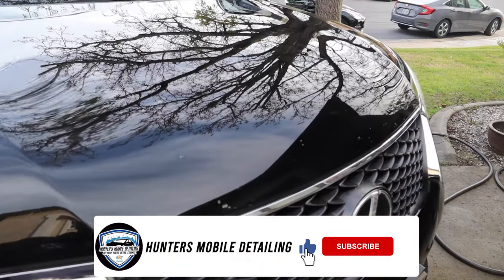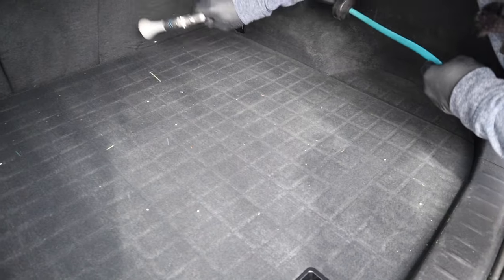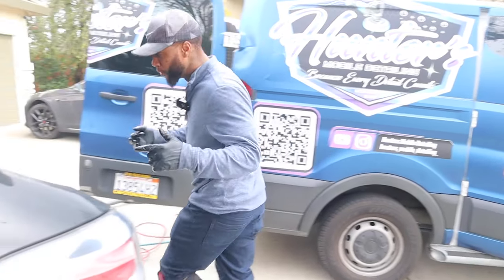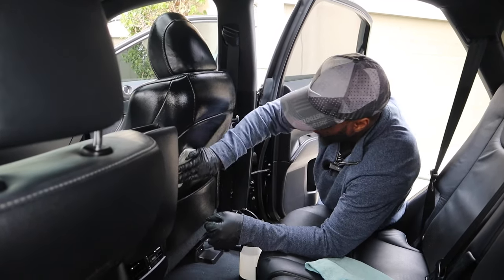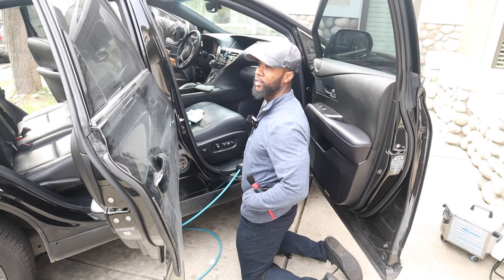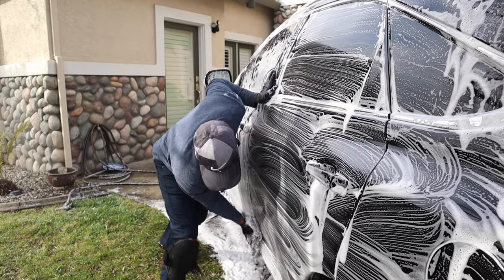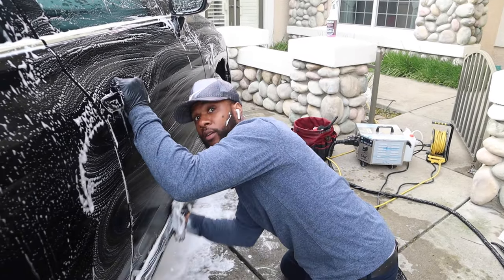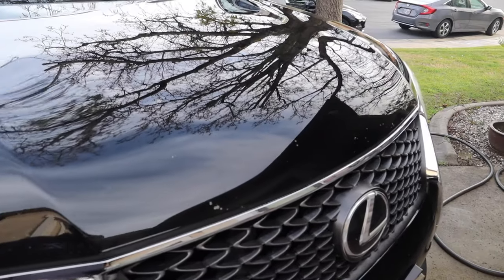How I Do My Full Detail Step by Step - Hunter's Mobile Detailing